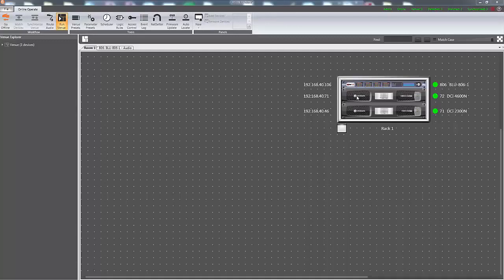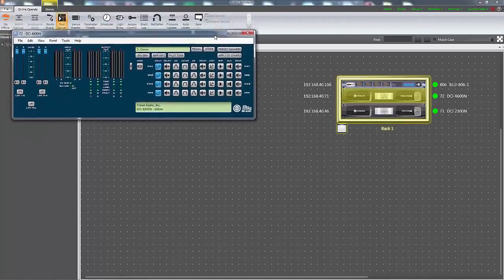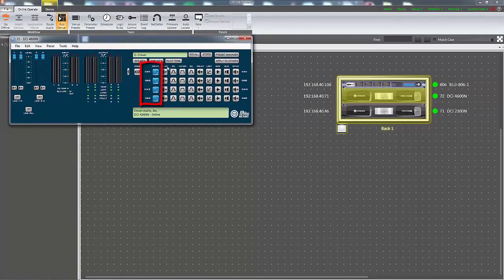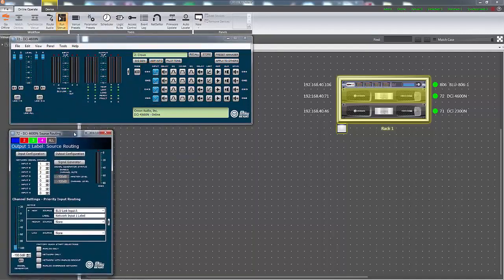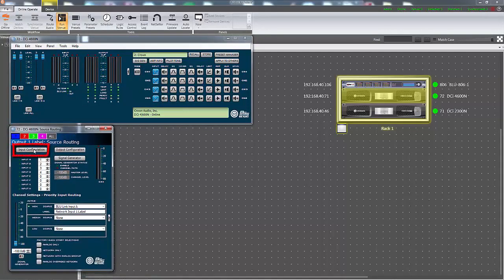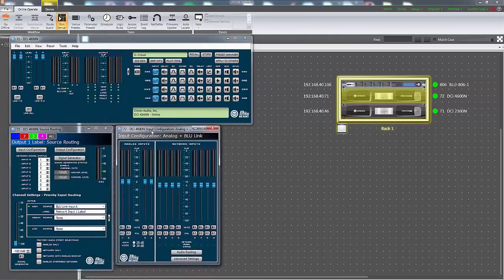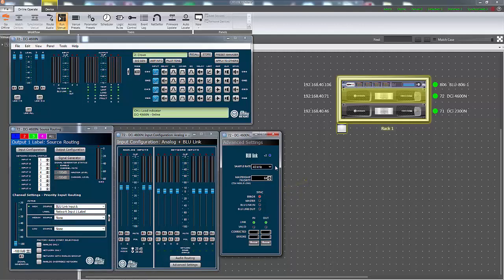Crown | Configuring BLU Link for 48 96kHz DriveCore Install Series